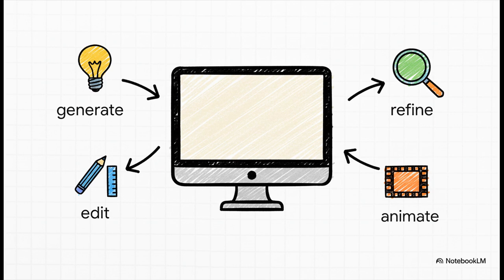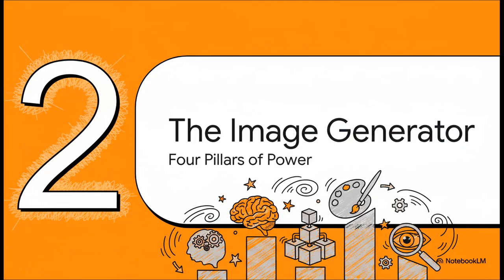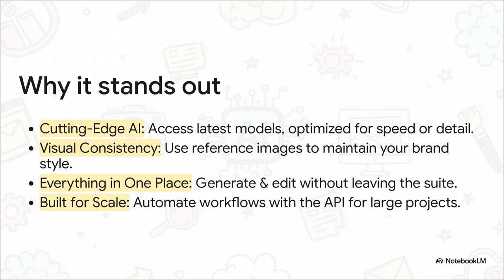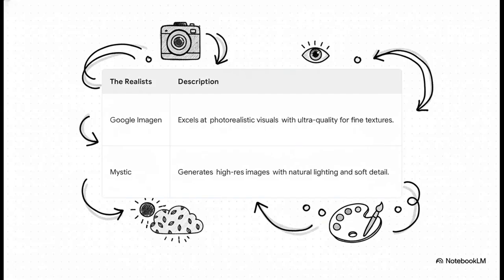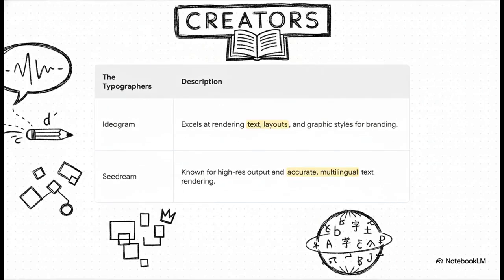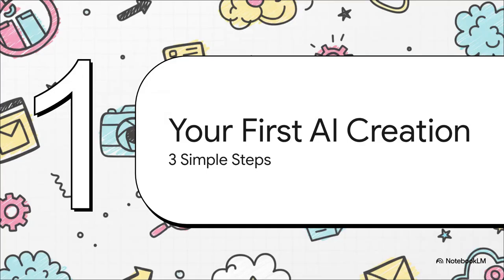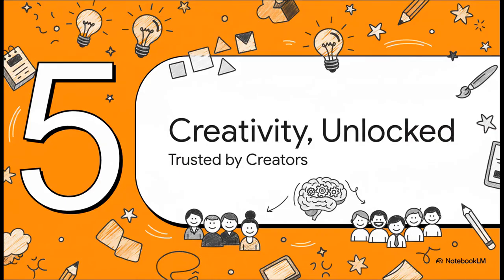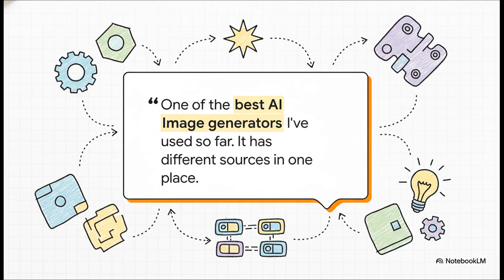1 New AI Tool = 1000 Hours Saved ⏱️ [Day 1 - FREEPIK AI Generator]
I’m dropping one AI tool summary every day to help you automate your life, scale your business, and reclaim your freedom. No fluff. No 20-minute intros. Just the tools that actually make you money. 🏆